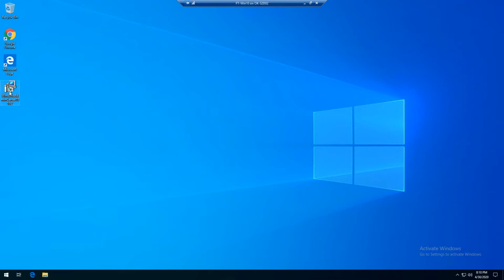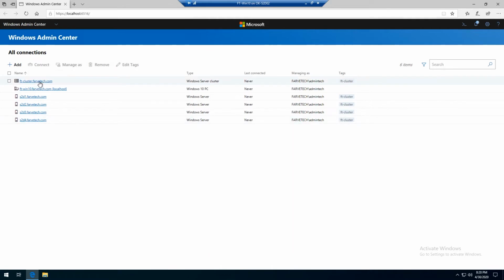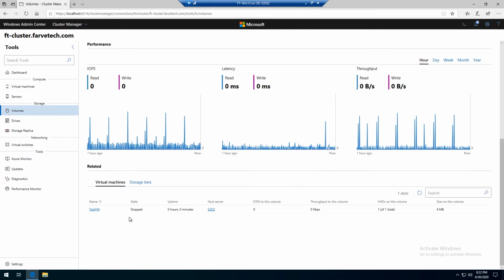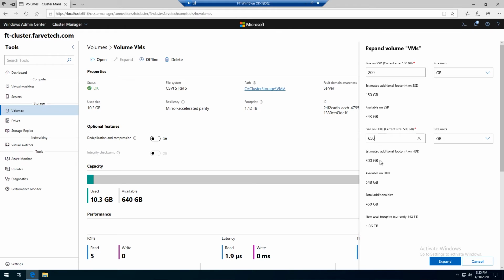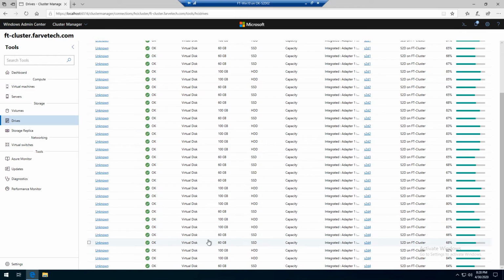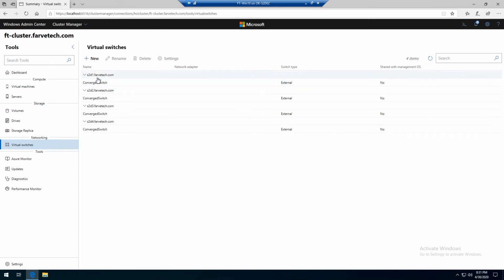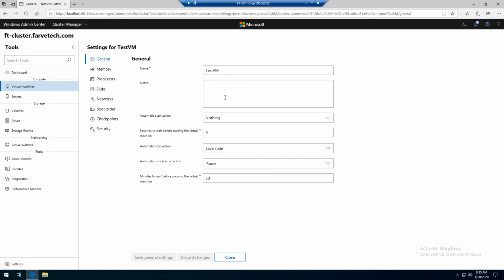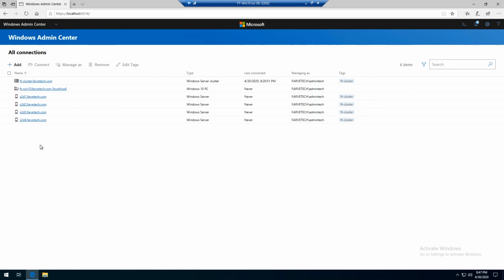10 Minute Enterprise - Windows Admin Center Basics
Installing WAC and adding our S2D Cluster so we can manage it easier and get to see pretty performance charts!